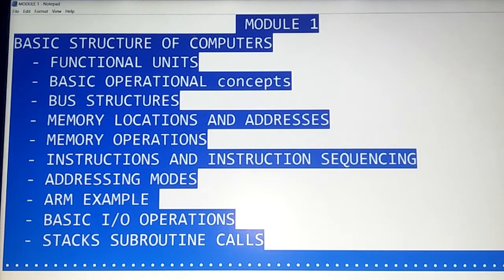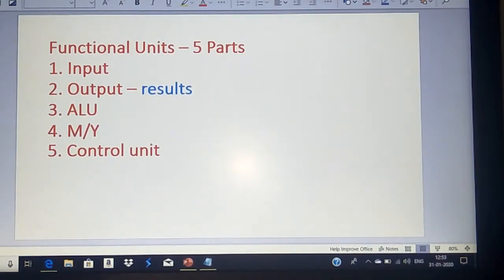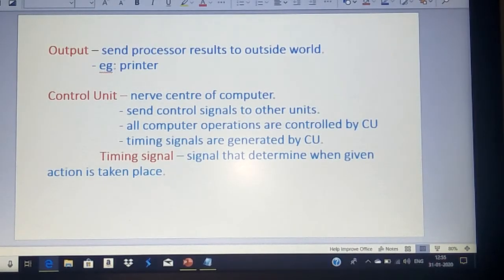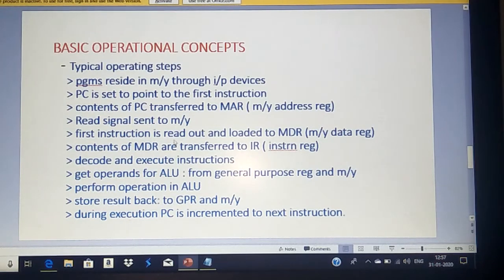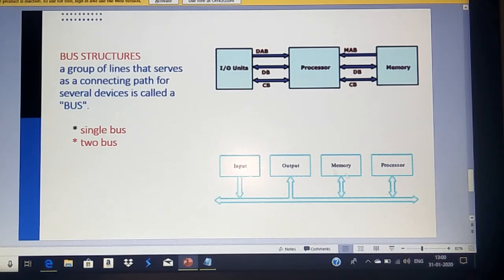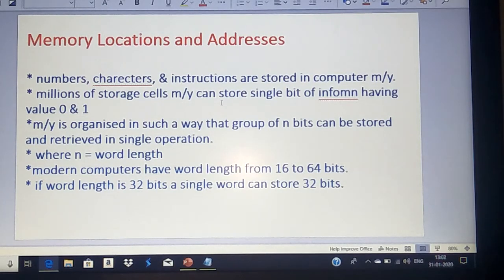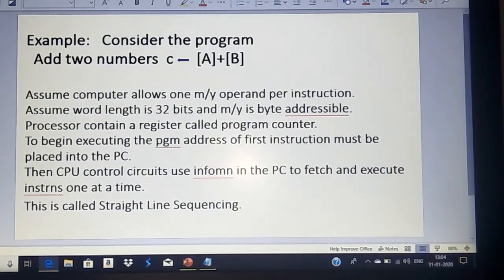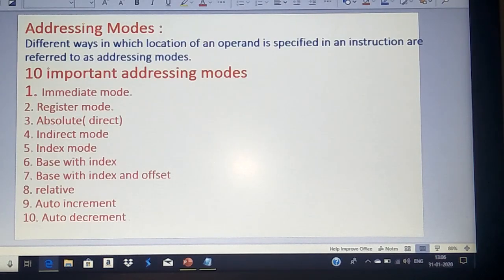COMPUTER ORGANISATION AND ARCHITECTURE NOTES.....!!!!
Part 1 notes for first module of computer organisation and architecture.
If there is any doubt do comment your doubts .
And for specific subject notes please specify that also by commenting or drafting a mail.
Part 2 notes for this module will be uploaded soon.